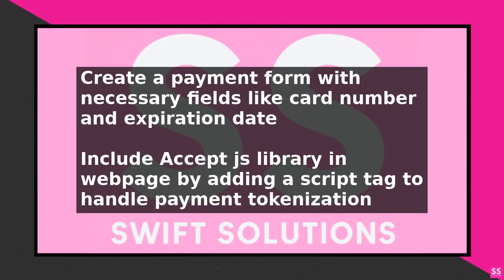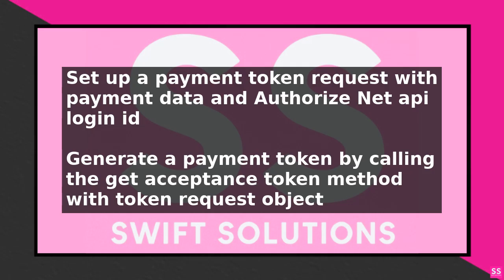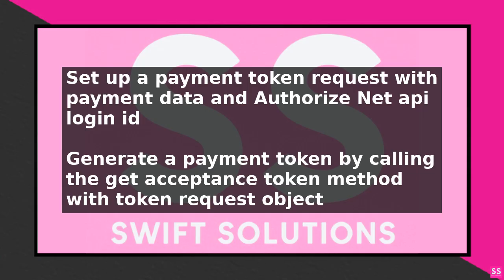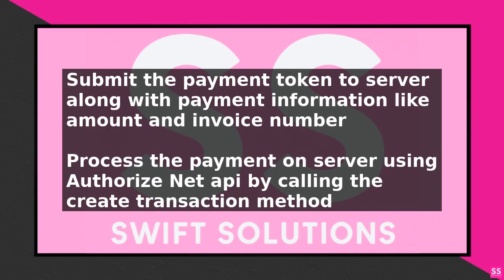How To Configure Authorize Net Accept Js (2025)